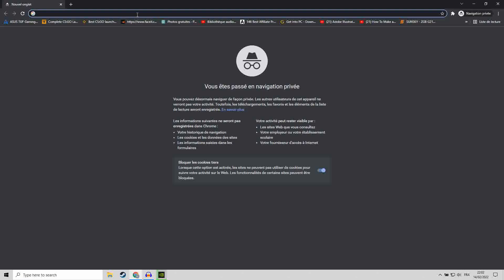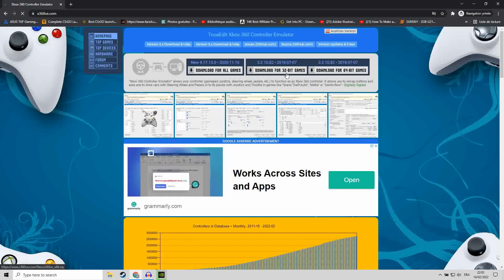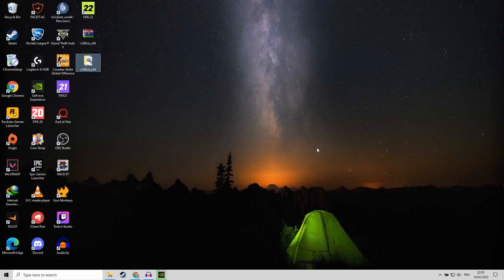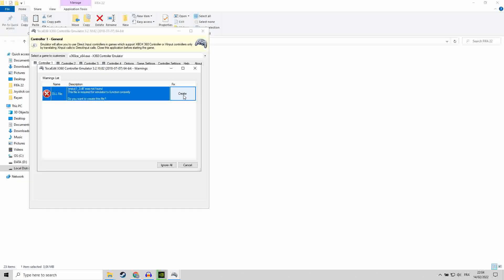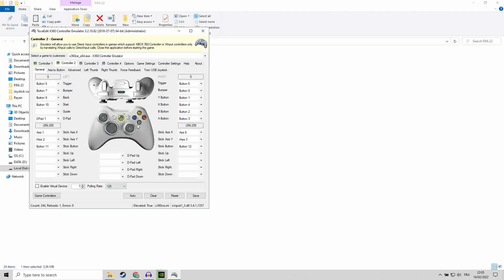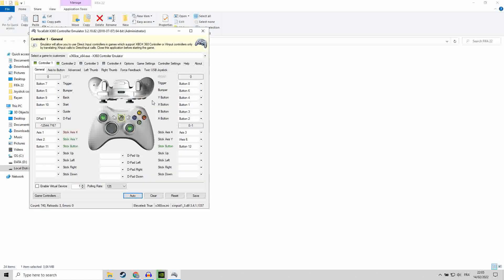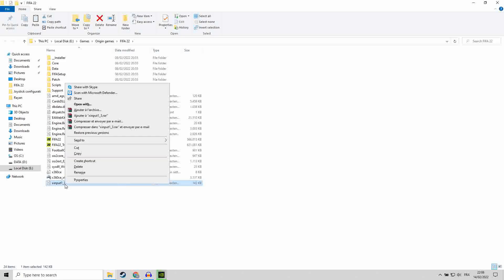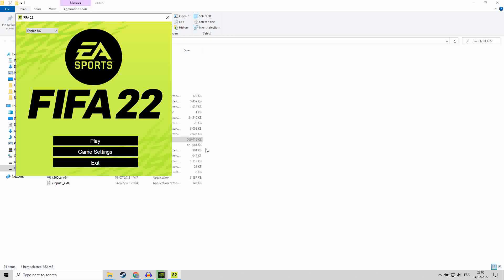How to configure your controller in FIFA 22 - PC - x360ce (2022)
How to fix Controller/Joystick for FIFA 22 on PC using x360ce - 2022

Comment corriger le contrôleur sur FIFA 22 PC en utilisant x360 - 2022

تعديل عصا التحكم فيفا 22 على الحاسوب